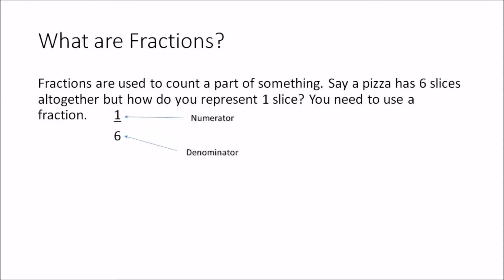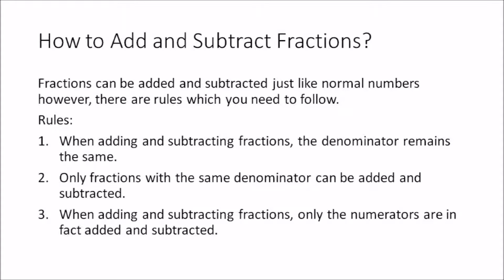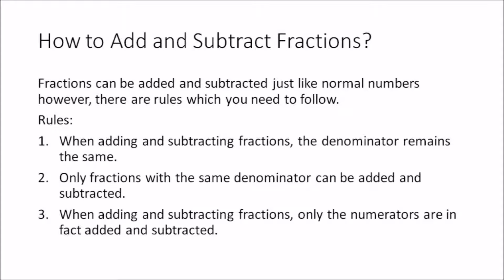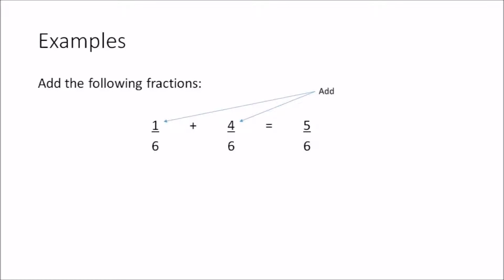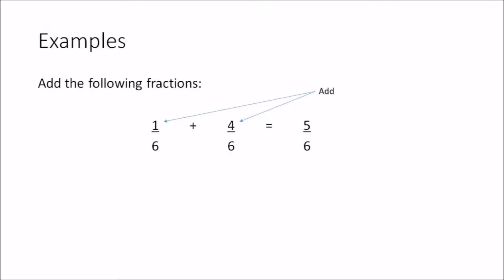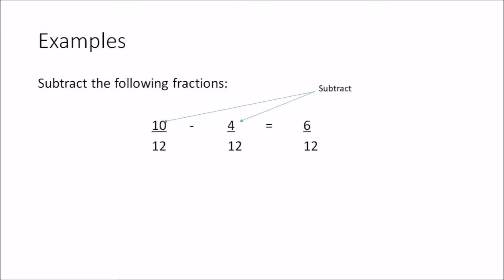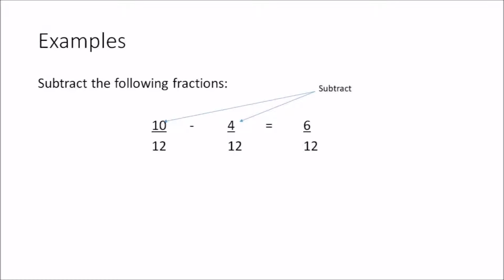Add & Subtract Fractions Video Tutorial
Learn the rules you need to follow when adding and subtracting  fractions. This video discusses these rules and explains how you can add and subtract fractions with the same denominator as a starting point.